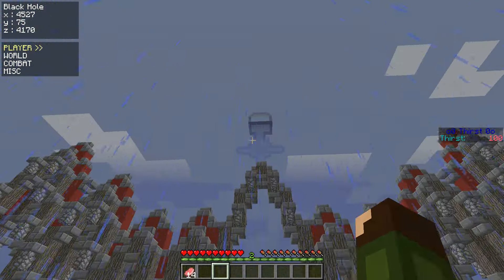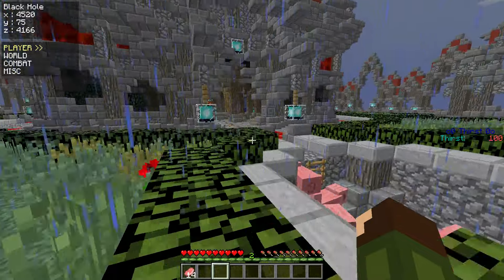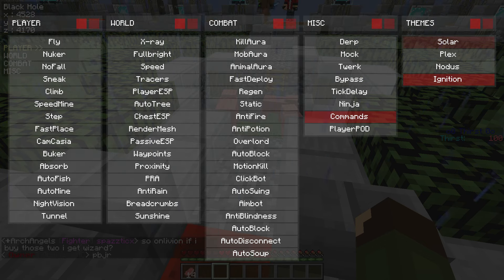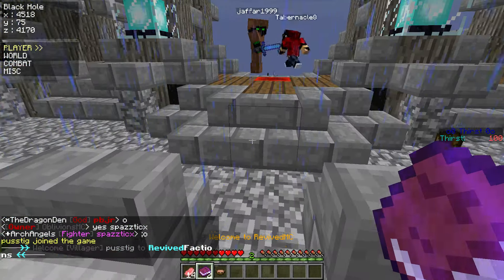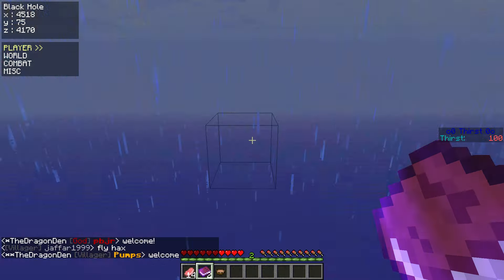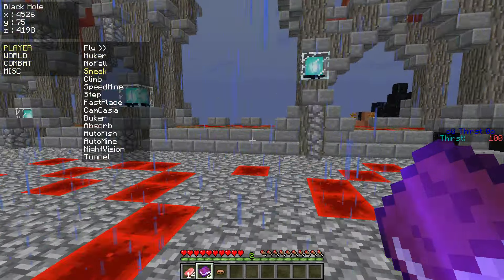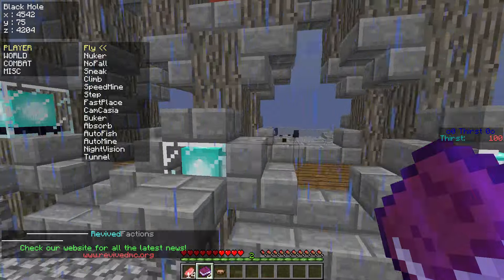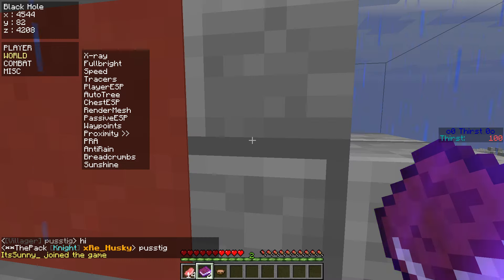Minecraft 1.8.7 Hacked Client - Nodus Equivilant (Black Hole)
Black Hole is my new favorite hacked client for 1.8.7 servers. This hacked client works on Multiplayer and Single player.

Controls:
Right Shift: Click GUI
Right Click: Keybinds in GUI

Commands:
.help
.copypos
.crash
.flyspeed
.help
.pra
.raidtip
.spam
.warnings